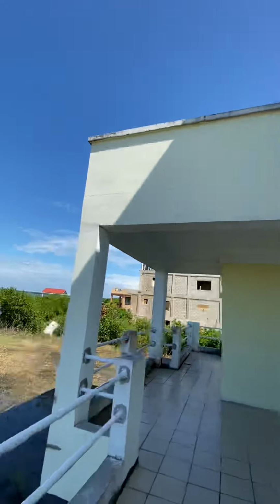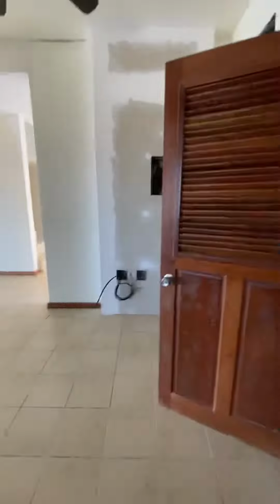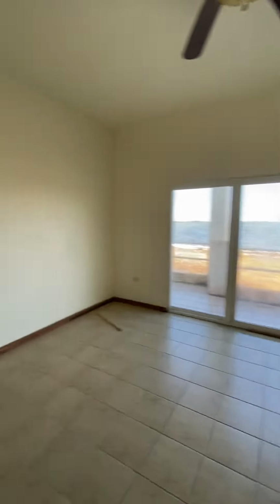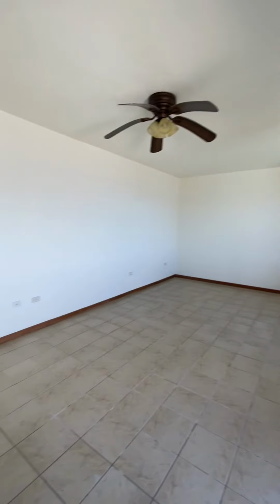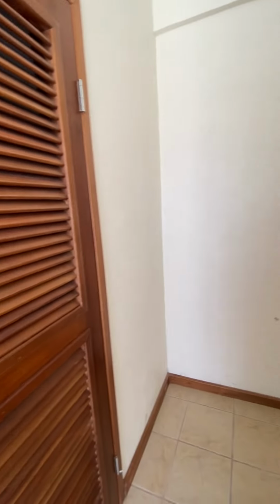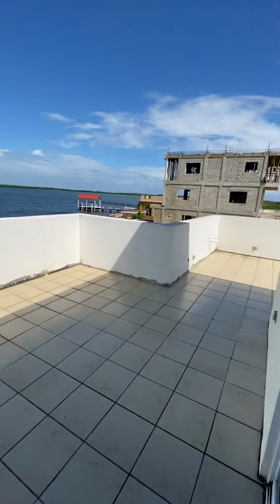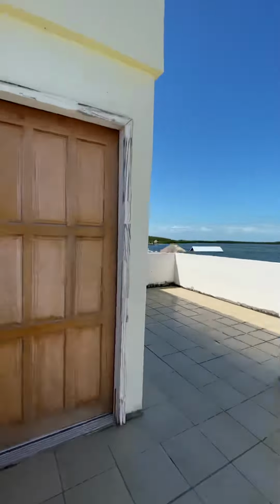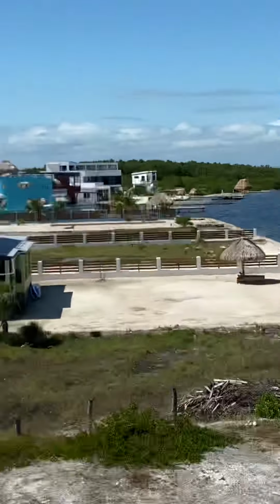Fixer upper for sale in San Pedro (it’s a Deal!) - Tarpon Bay $289,000